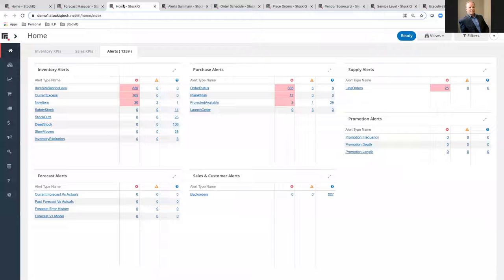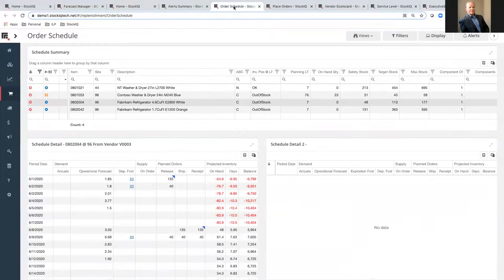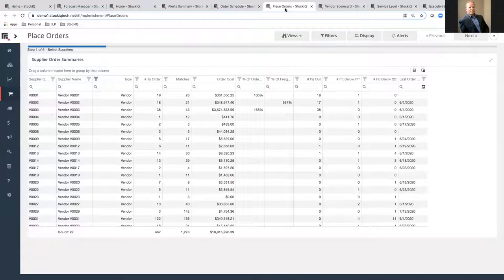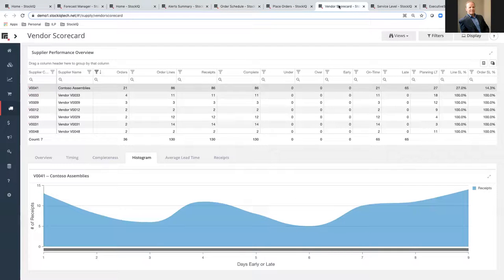StockIQ Dashboard-Driven Supply Chain Planning Suite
StockIQ® produces comprehensive forecasting and replenishment planning
software that addresses the complex challenges faced by Distributors, and Manufacturers. The Intelligent Supply Chain Planning Suite has been designed by practitioners to meet the needs of an underserved mid-market. It competes with tier-1 applications through a broad range of features and functionality that enable its users to improve service levels while reducing inventory costs, thus leading to a quick and easily justifiable return on investment.

Intelligent Supply Chain Planning goes well beyond the capabilities of typical forecasting software. It provides applications that assist with economic decision-making, long-term replenishment planning, and purchase order execution.

Therefore, buyers become more productive while increasing fiscal stewardship. Furthermore, it enables additional productivity through supplier performance tracking and alerts that allow for management by exception.